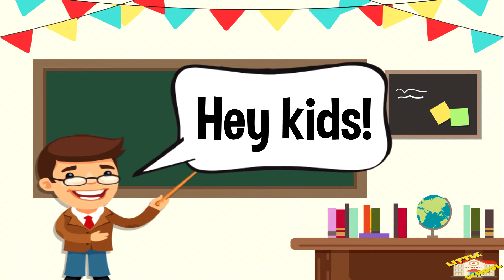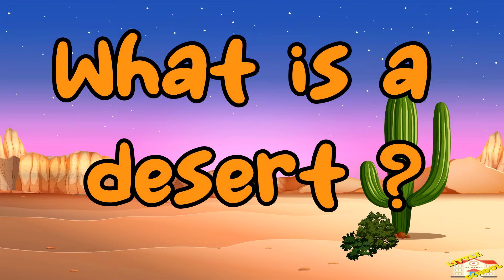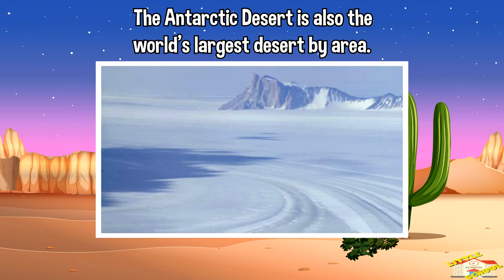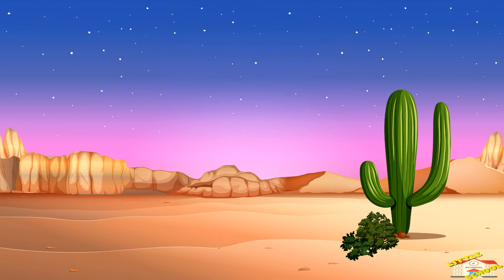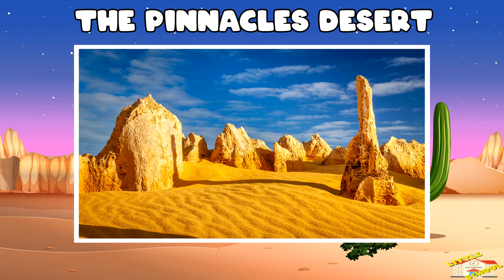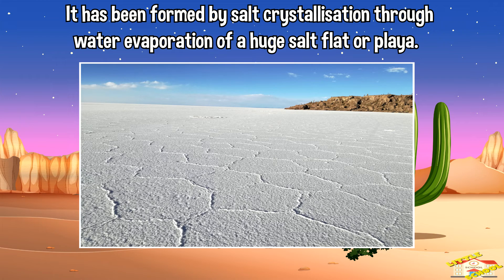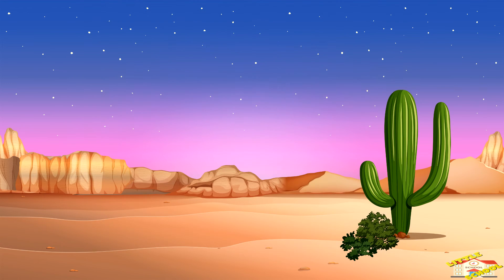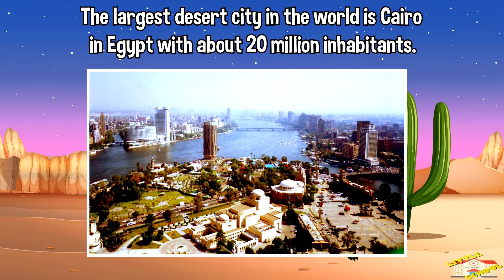What is a Desert | Science for Kids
Hey kids!

In today's video, we will be learning about Deserts.

Did you know that there are twelve famous deserts?

If you want to know what they are, come on in and join us in todays lesson.